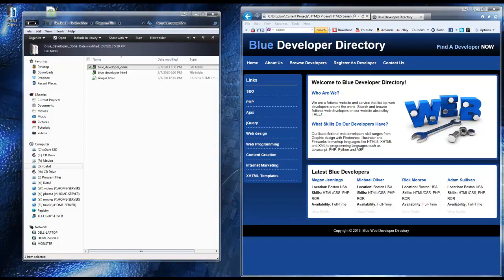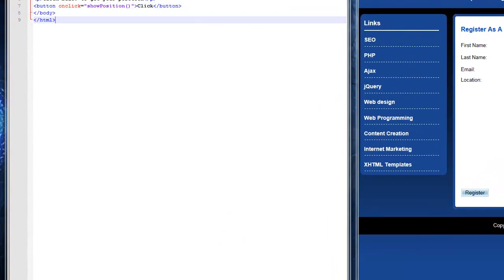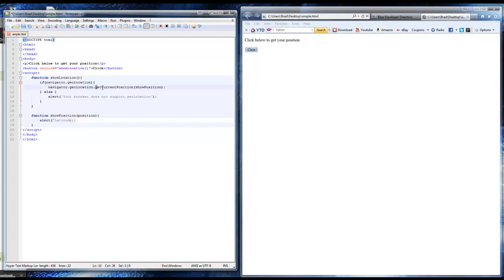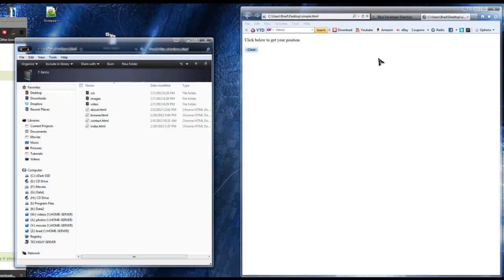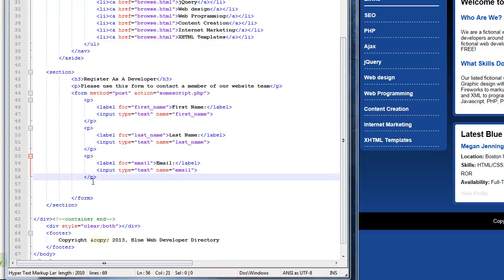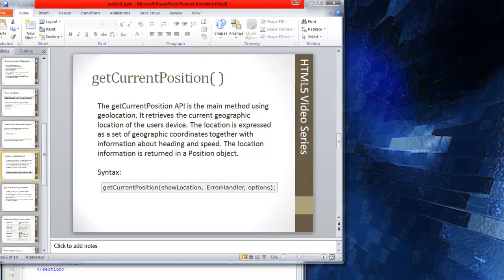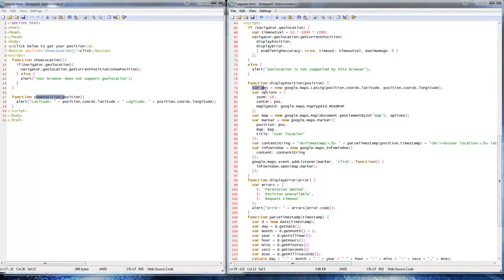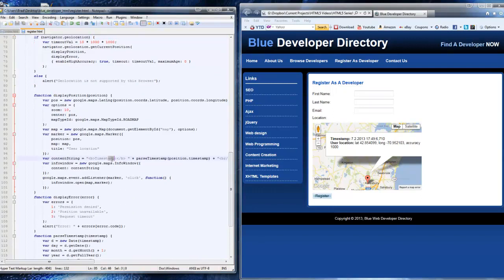Chapter # 5.1.1 | Using Geolocation | HTML5 Tutorial | Practical